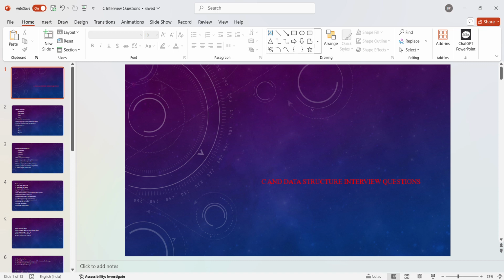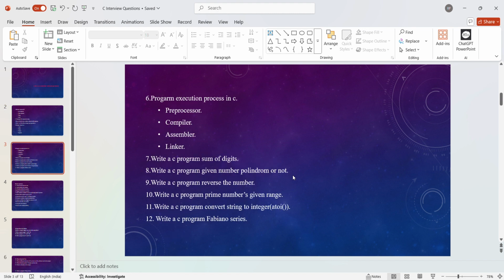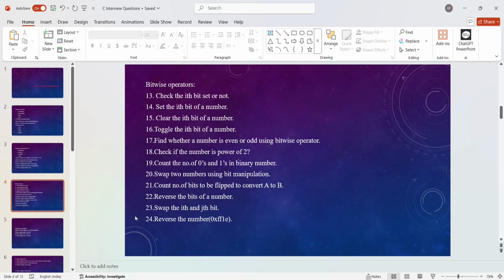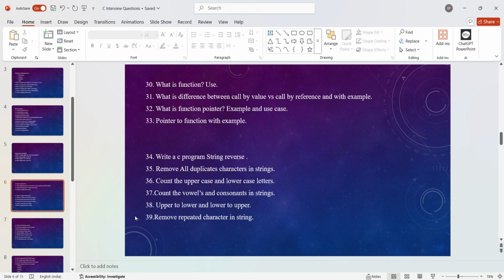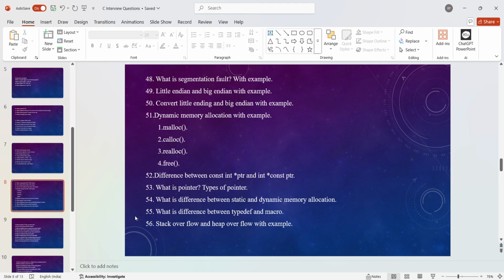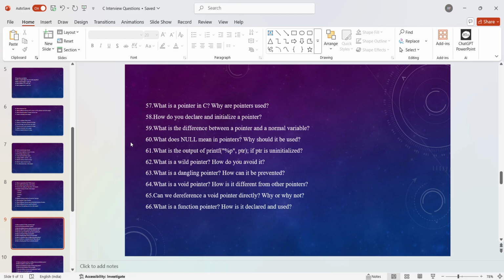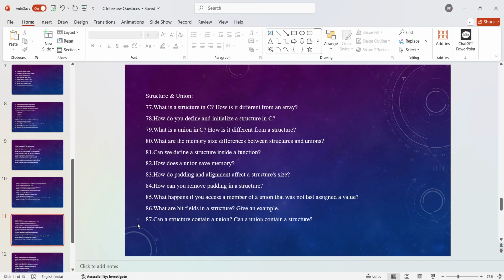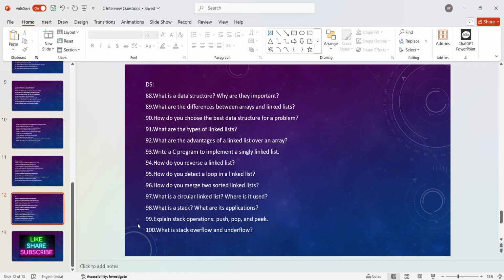C Interview Questions || Top 100